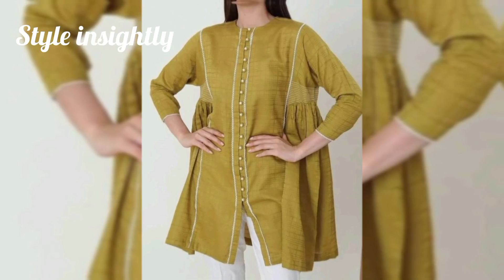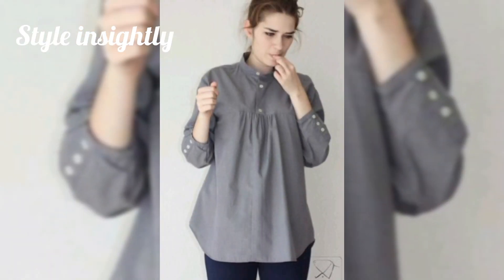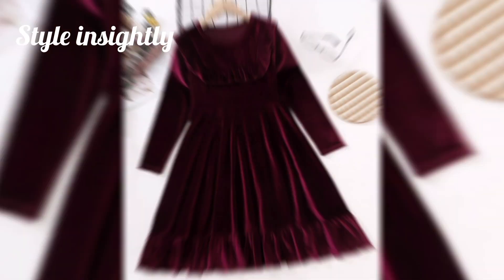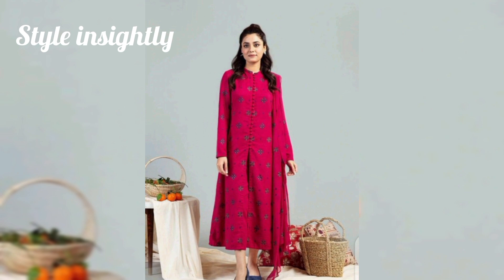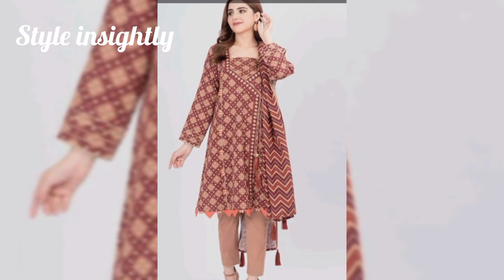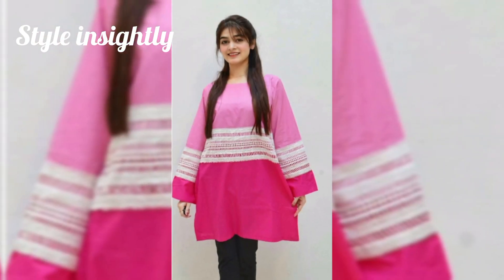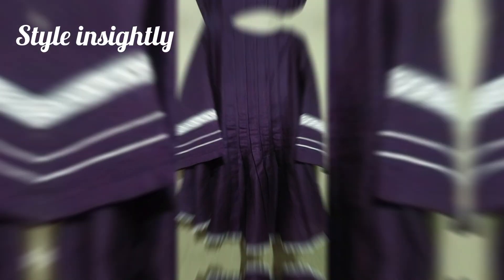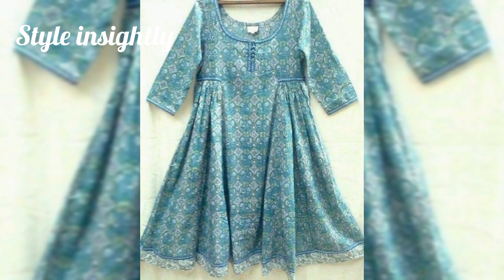Frock designs for winters || short frock design || medium frock design || long frock design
Frock design for winters || short frock design || medium frock design || long frock design

Hello viewers

In This Video i will tell you about  Frock Design | Latest Frock Design 2024 | Frock Ke Design | Frock Design | Style Insightly